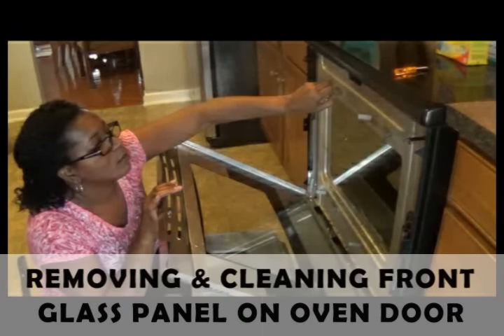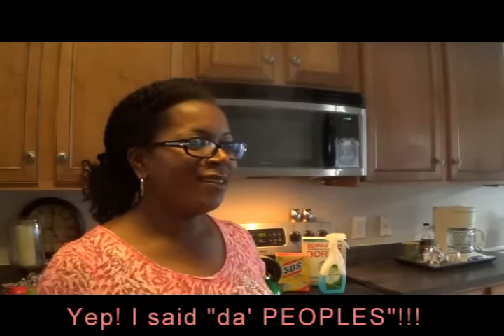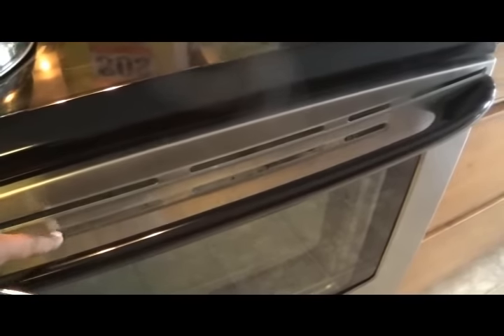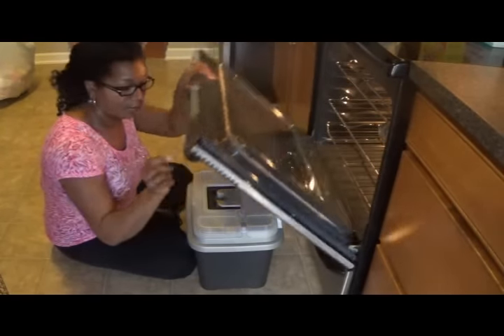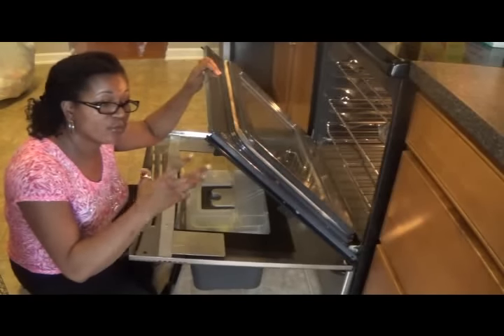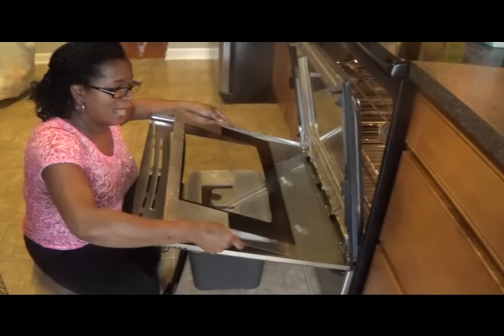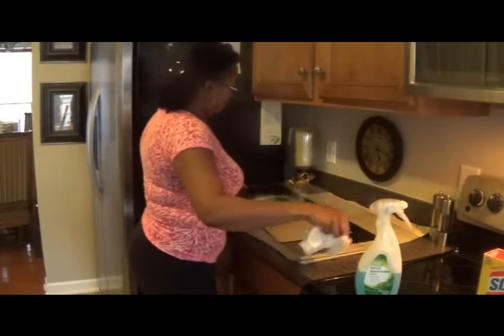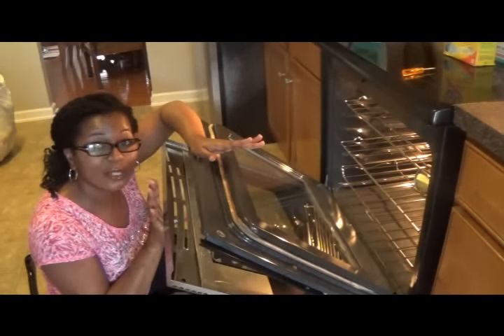Removing & Cleaning Your Oven Glass Door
My KENMORE oven glass door was in need of a good cleaning, but I never knew I could remove it until I began to do some research! I was pleasantly surprised that this was something I could tackle myself, and not have to call an appliance professional to do! I can see clearly now the grease, grime, and spills are GONE! I hope this video helps you tremendously as well!